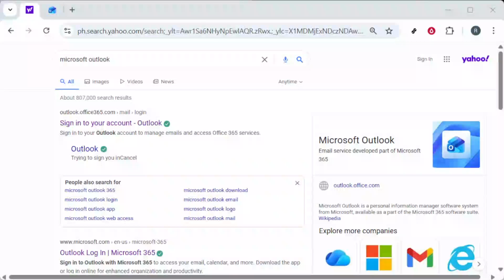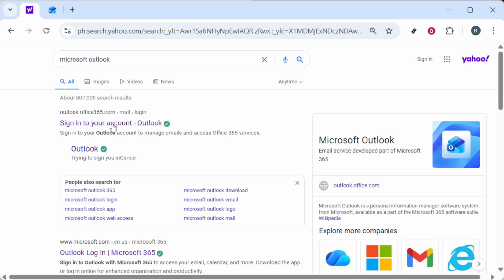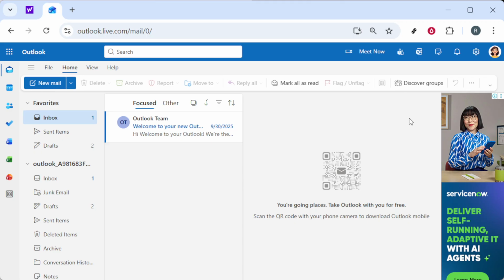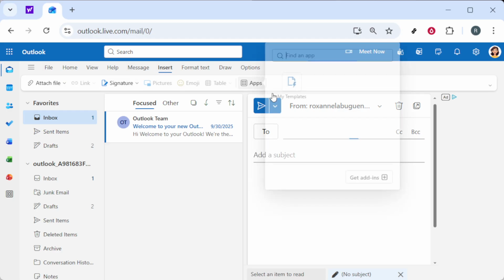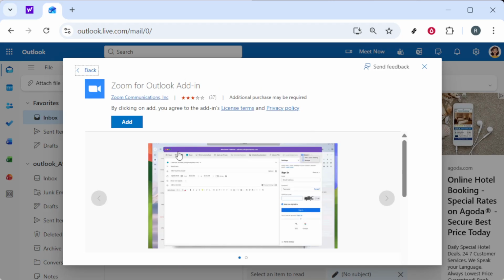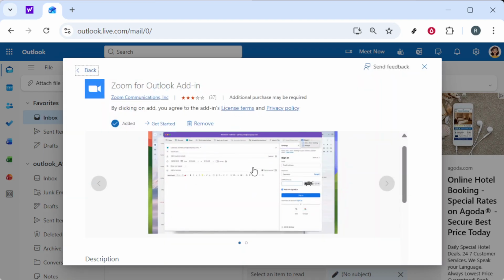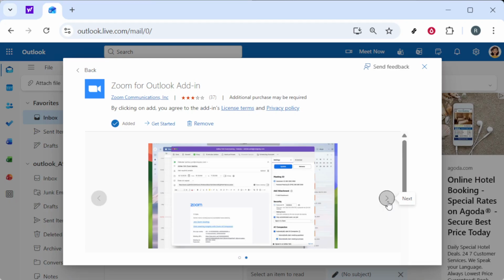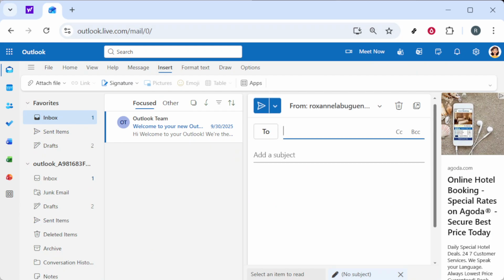How To Add Outlook Calendar To Zoom (Full Guide)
Connecting Outlook Calendar to Zoom lets you schedule Zoom meetings directly from Outlook. It automatically syncs meeting information. Participants can join easily through calendar invites. This integration streamlines virtual meeting setup.

🔗 Connect Outlook to Zoom
📅 Create Zoom meetings
📧 Send invitations
📱 Join easily
✅ Faster scheduling